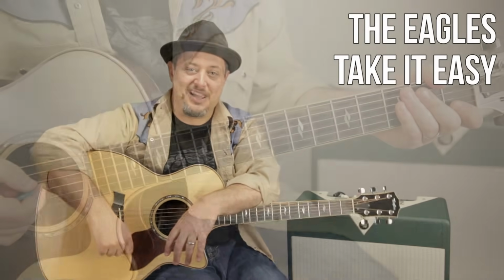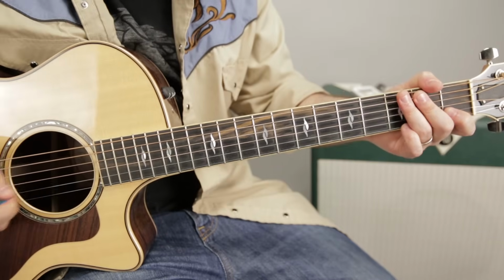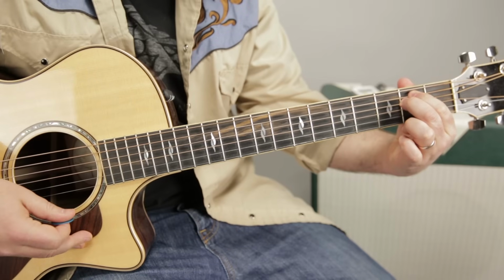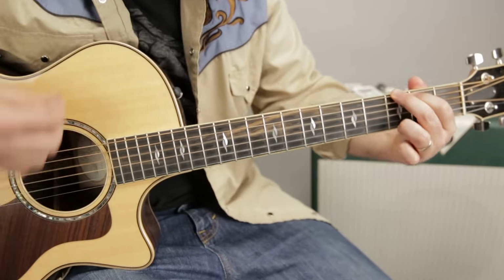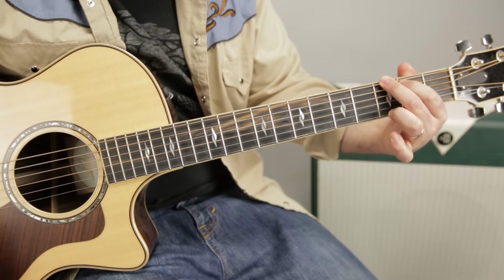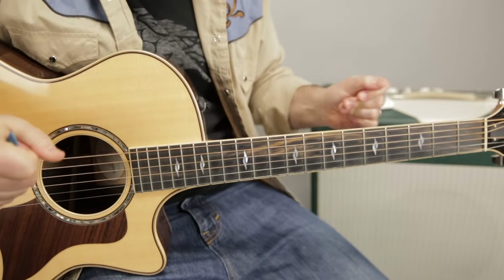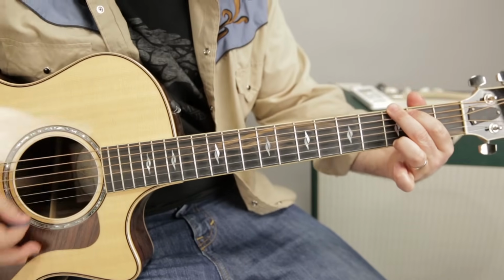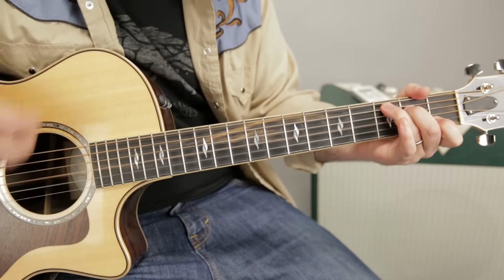How to Play "Take it Easy" by The Eagles on Acoustic Guitar - Easy Songs